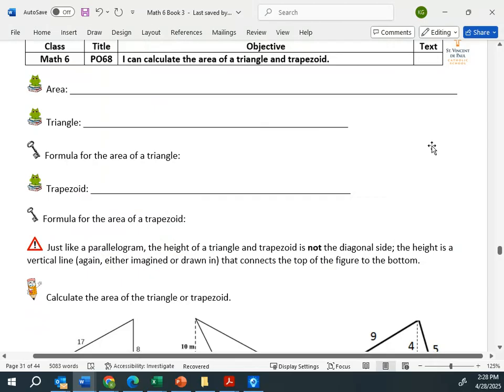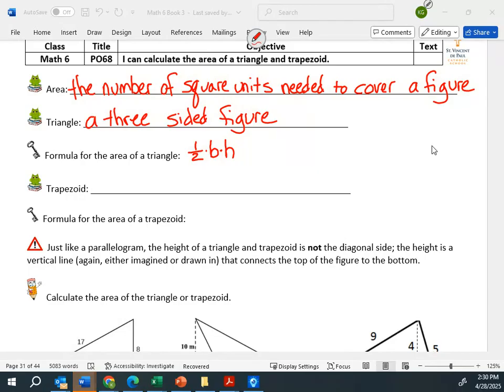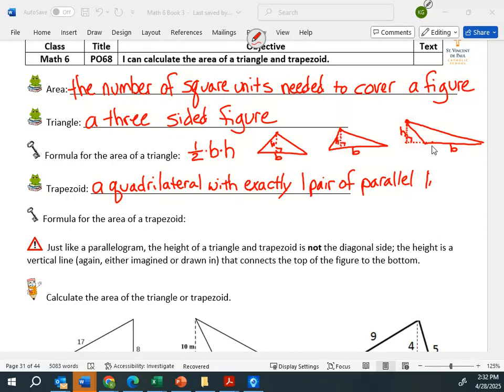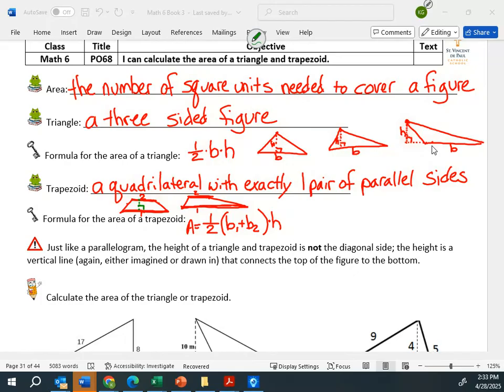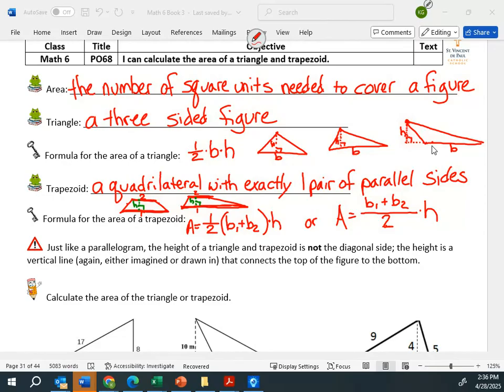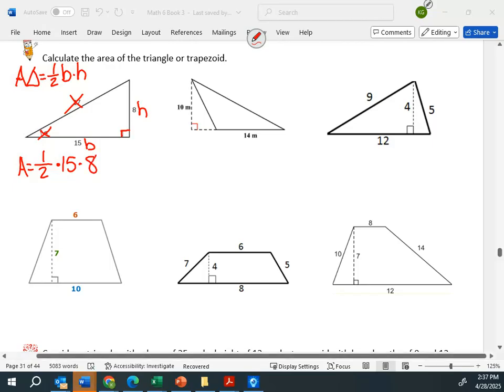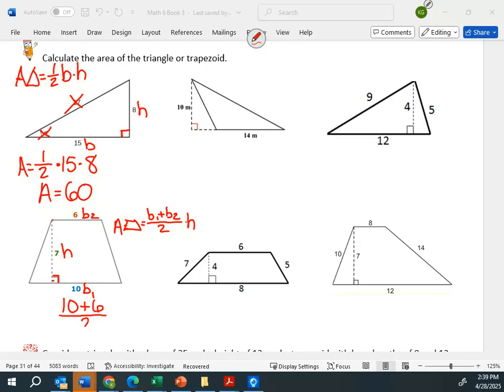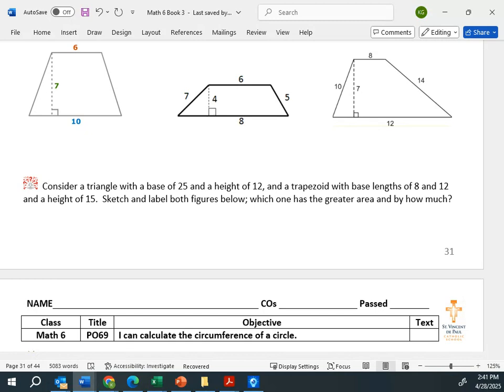4/30/25 M6 PO68